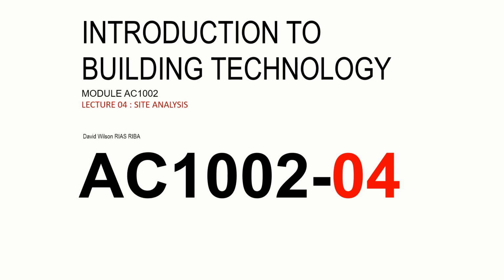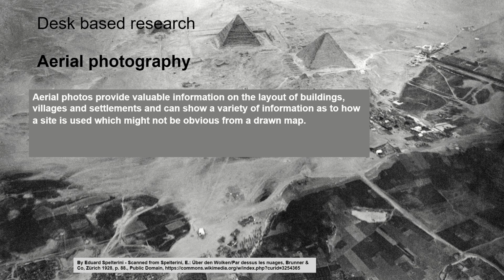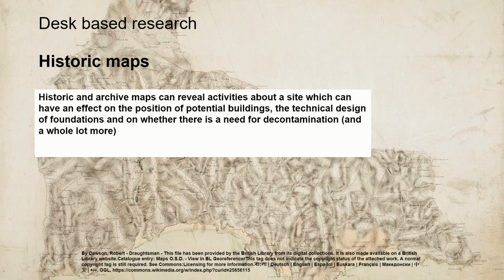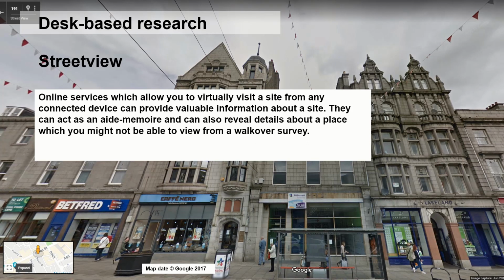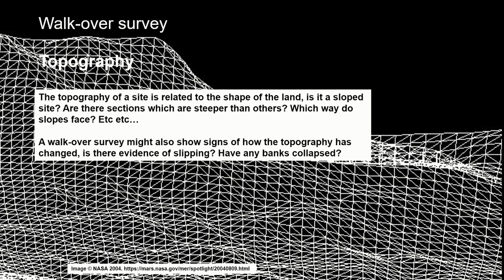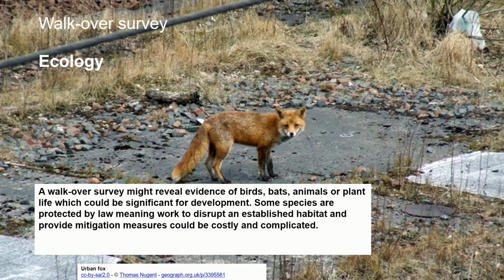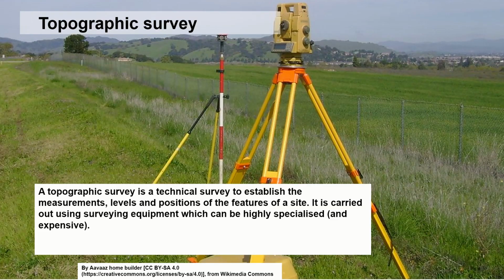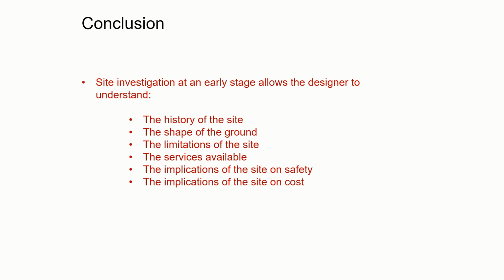1-04 Site Analysis for Architectural design students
Lecture 04 covering site analysis techniques for early-stage feasibility studies. This lecture covers the main methods employed and the types of information which might be discovered. This lecture is intended for first-year undergraduate students studying Architecture, Surveying, Architectural technology and construction management.

The information contained is opinion and has been simplified to suit the intended audience.